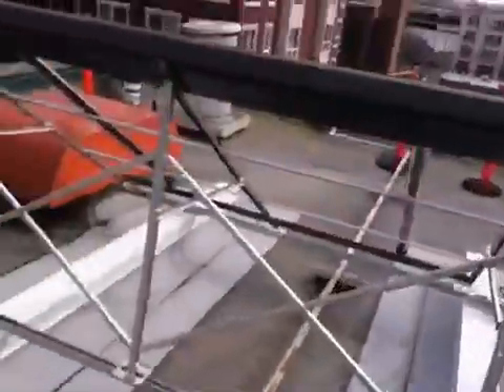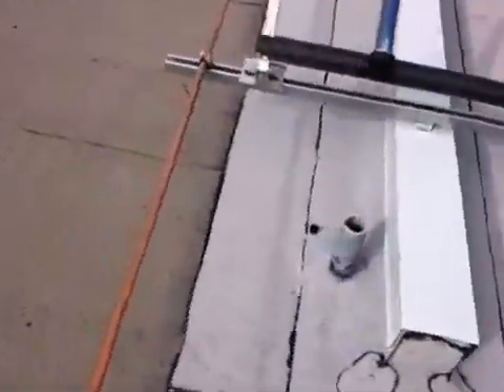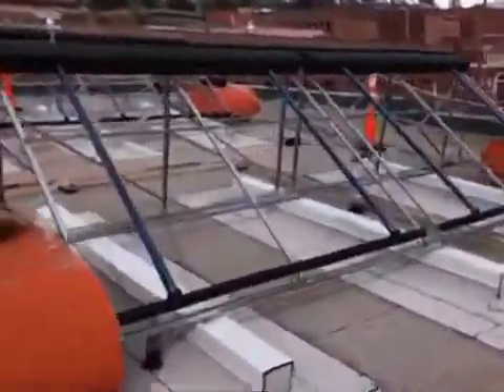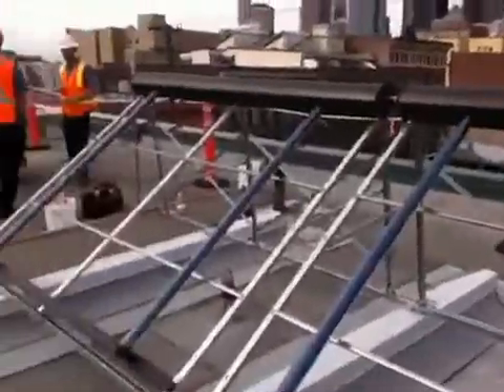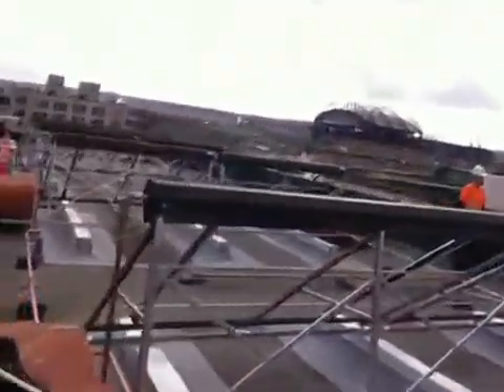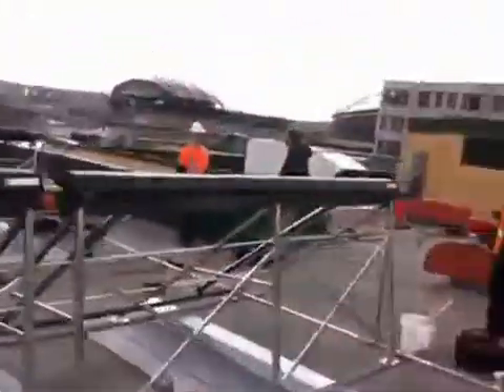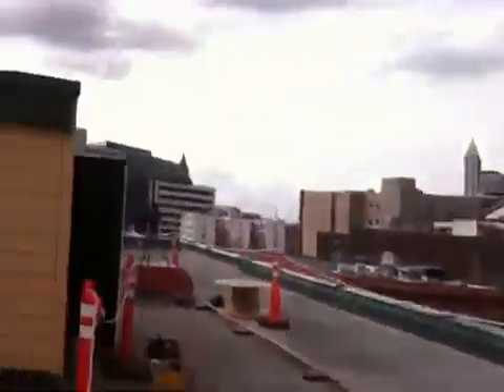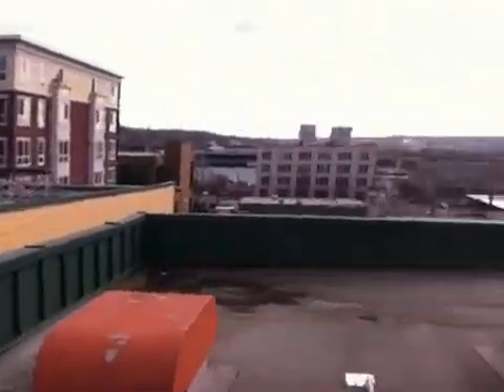Rooftop Solar Hot Water Heating on Seattle Low Income Housing Apartment Buildings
Shot this while working on a story for the Seattle Channel about a Office of Housing initiative through their HomeWise program, about installing new rooftop solar hot water heaters. Not used to generate electricity, but to preheat the buildings water prior to going through the traditional process. Eventually the goal is for 60% of the energy used to heat water to come from the part of the process, thus reducing energy consumption and becoming a model for similar buildings and the use of this technology, making it cheaper and more efficient over time. Shot on an Iphone.